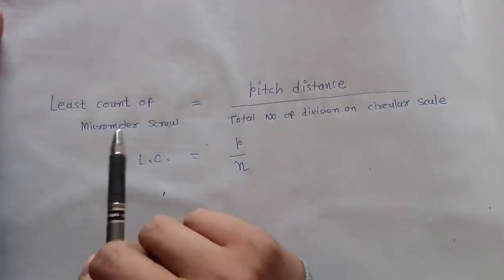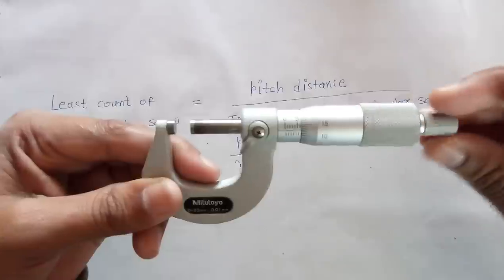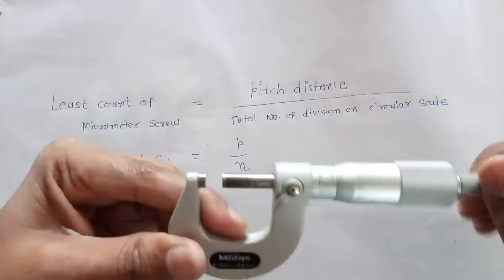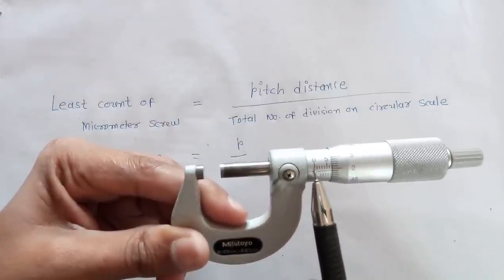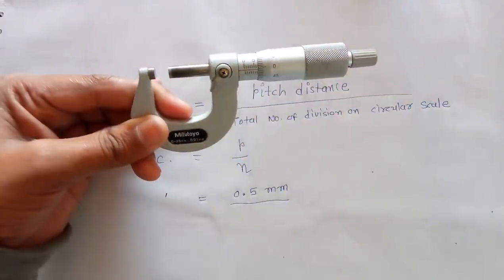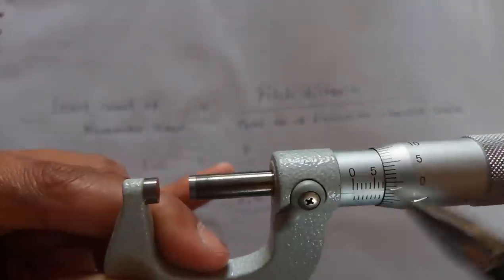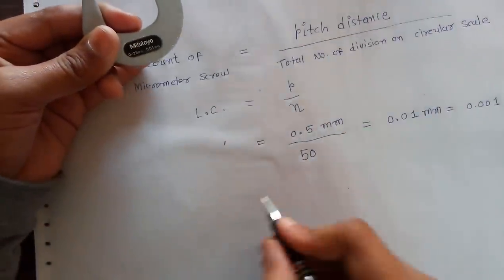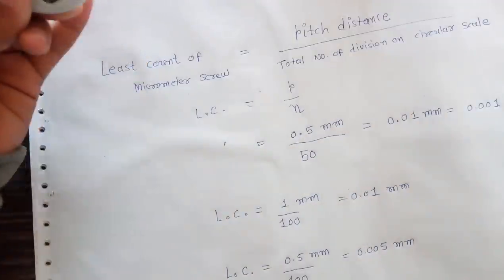Video 2: How to find Least Count (L.C.) of micrometer screw gauge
Learn to find least count of micrometer screw gauge